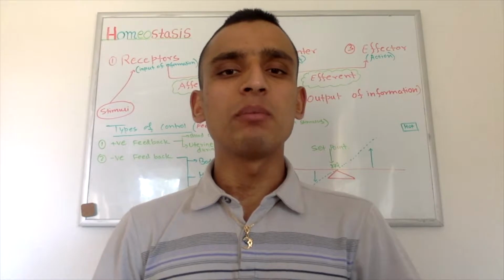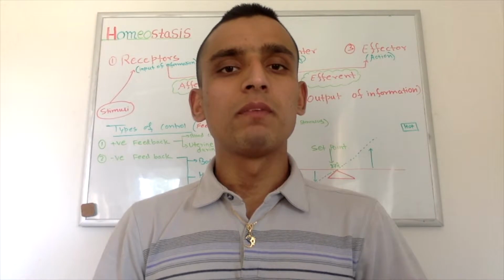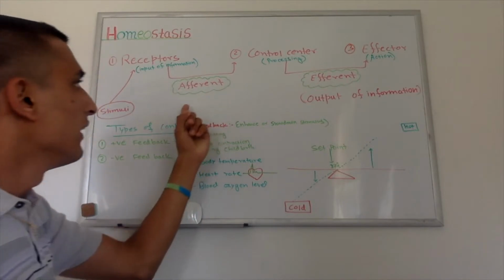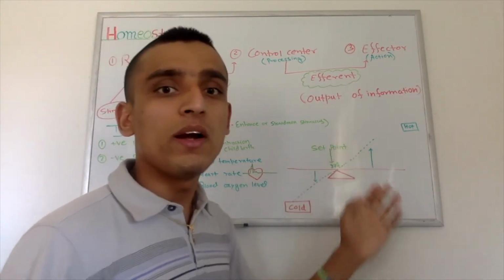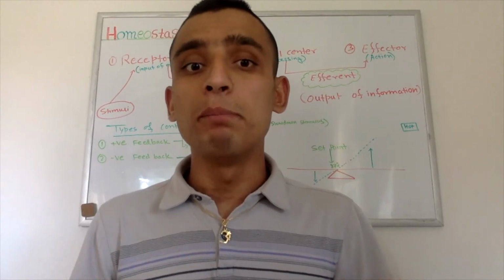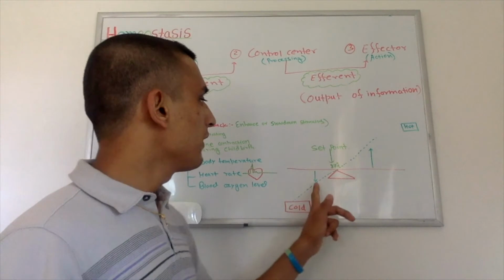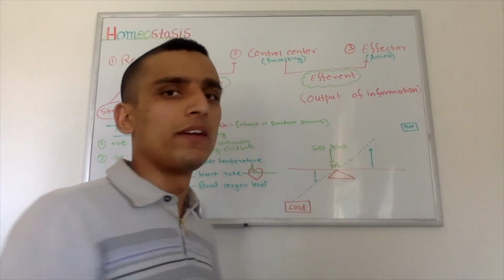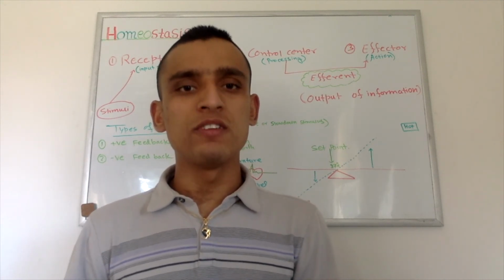1.3 Homeostasis:- Negative and Positive Feedback Mechanism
You will be able to define the term 'Homeostasis' and homeostatic control mechanism through Negative and Positive Feedback mechanism.